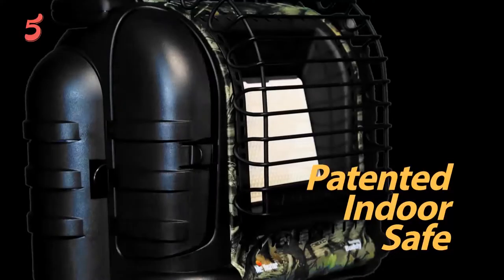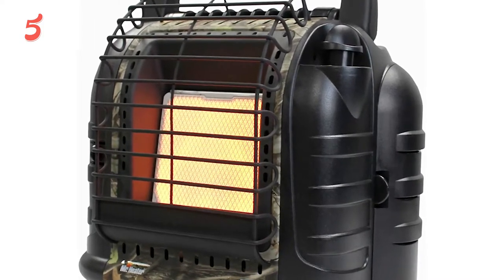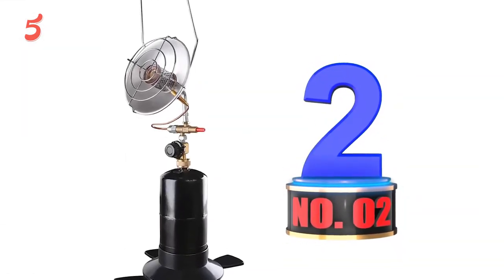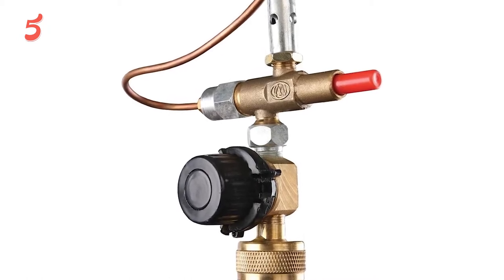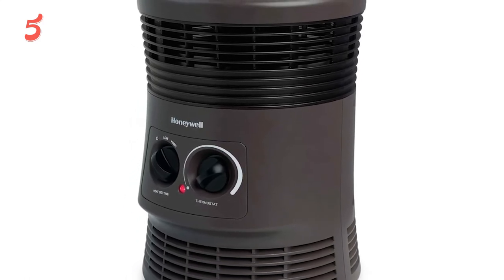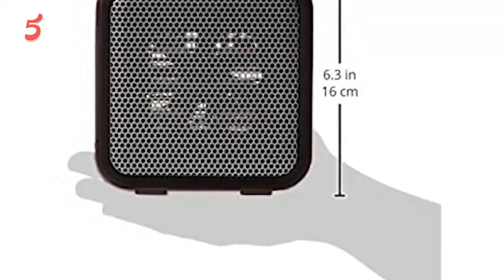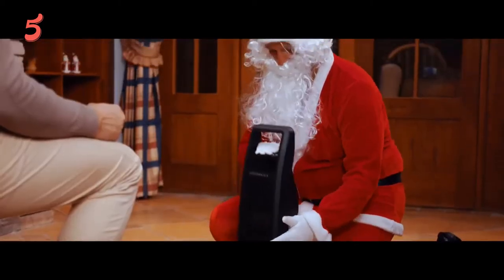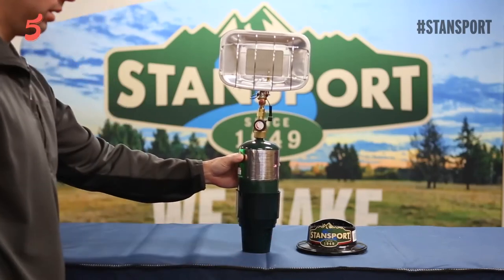Best Portable Heater for Camping - Top Portable Heater for Camping Review in 2021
The Best Portable Heater for Camping in 2021. Here is the list of Best Portable Heater for Camping in 2021 with the price. This list is specially presented by The 5 Best experts.

Find out which is the top Best Portable Heater for Camping for you and your budget. We've rounded up the five Best Portable Heater for Camping above here. Check out products related to the Best Portable Heater for Camping and see the review of these products what customers say about the Best Portable Heater for Camping products on the youtube channel (The 5 Best).

#​BestPortableHeater